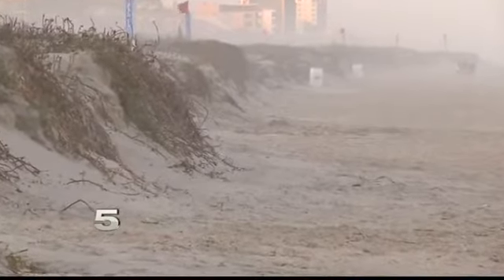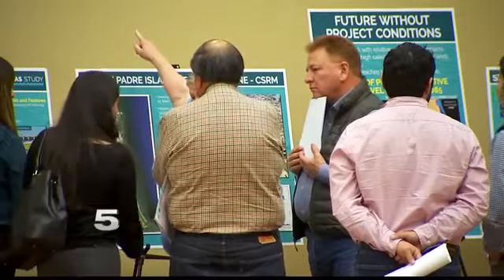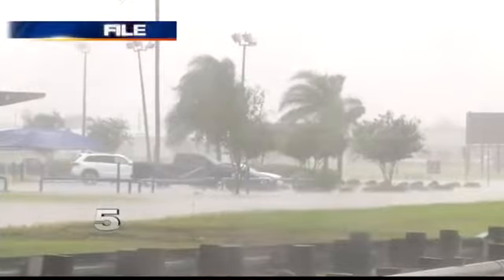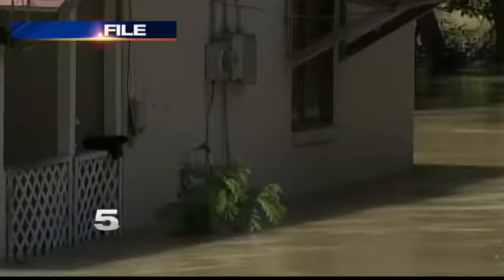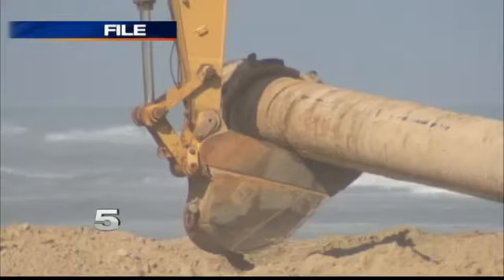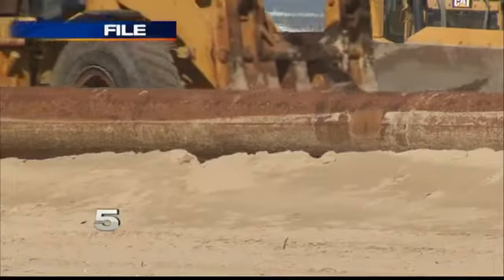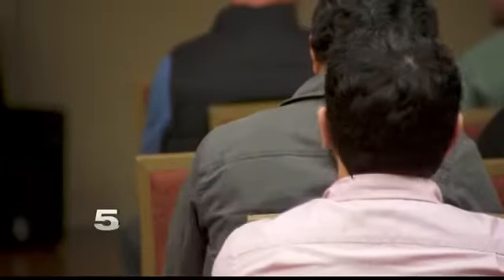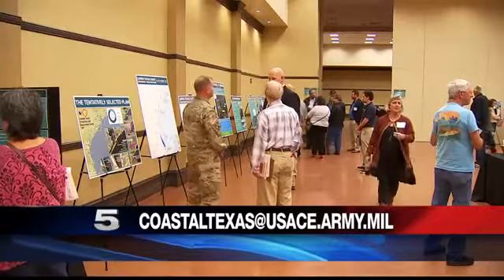Public Urged to Voice Opinions on Plan to Protect Texas Beaches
Crews at South Padre Island are already battling beach erosion by using a system called dredging.